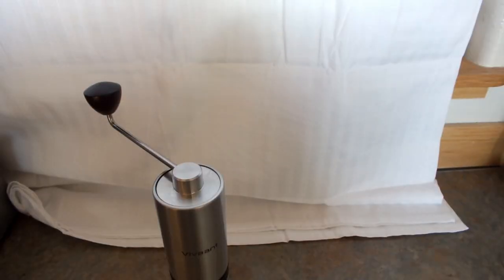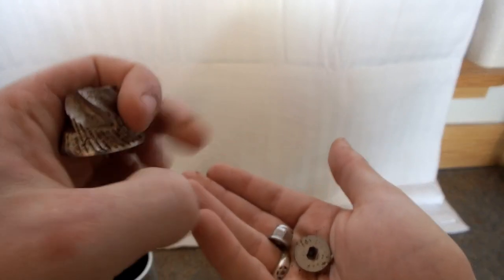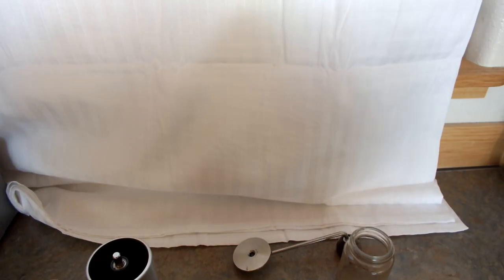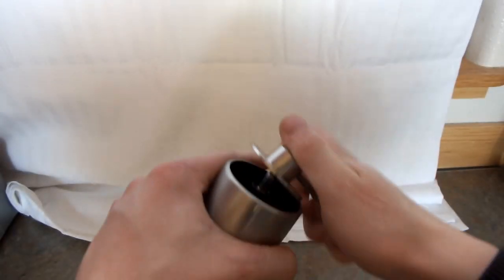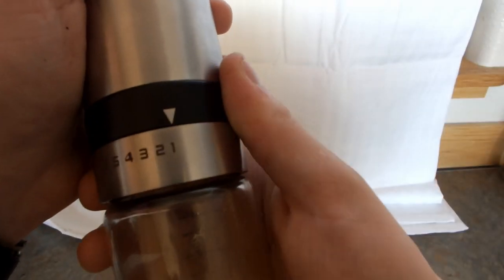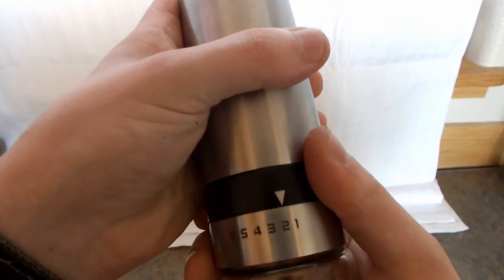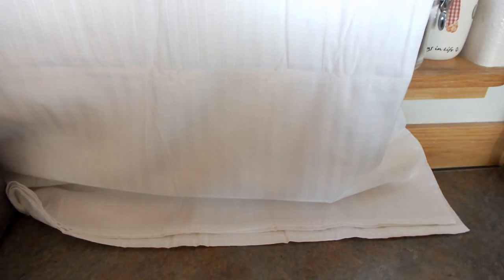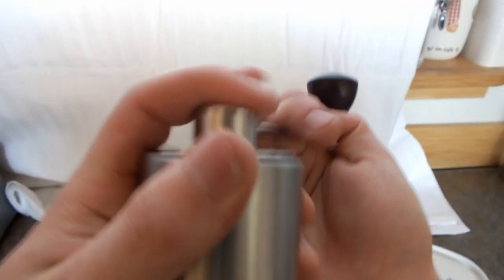Vivaant Hand Grinder YouTube Review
In this video, I will be reviewing the Vivaant Kitchens Hand Grinder. Enjoy!